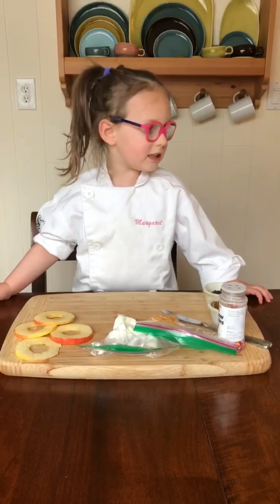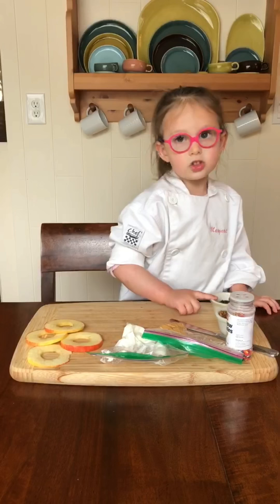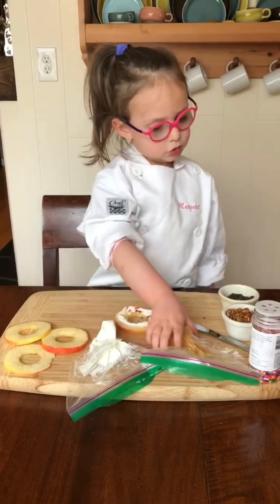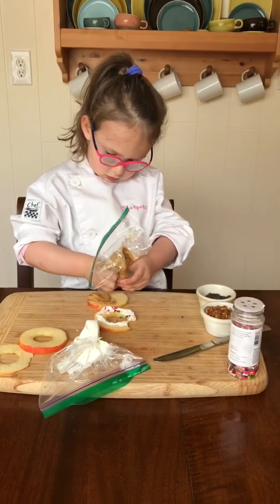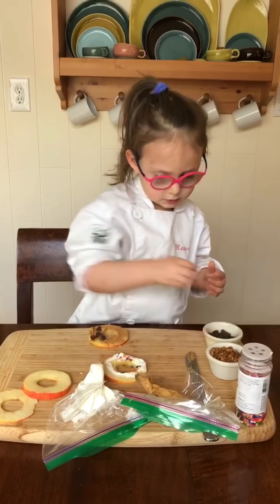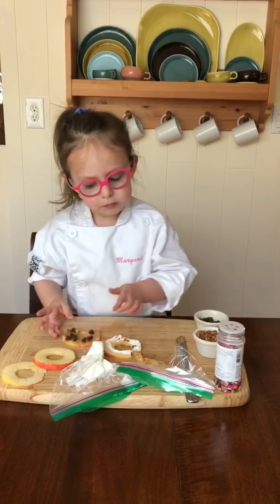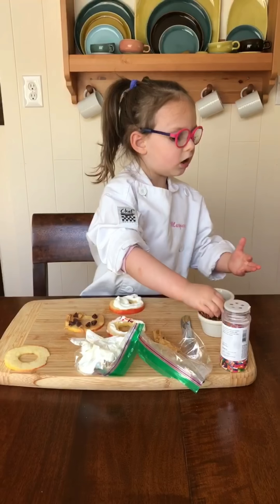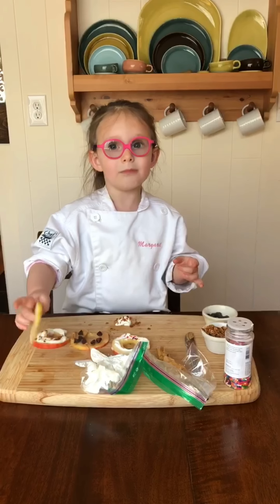Margaret’s cooking corner apple donuts